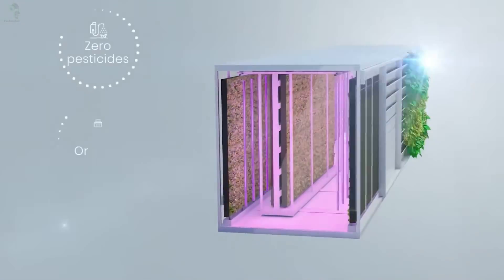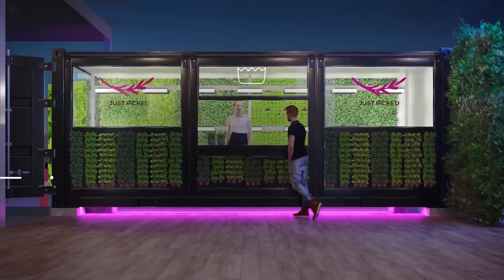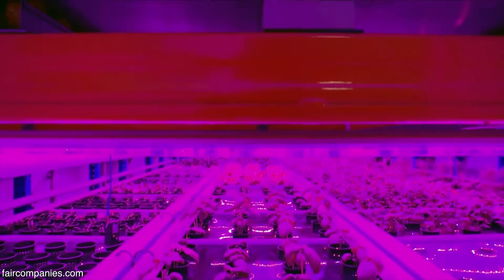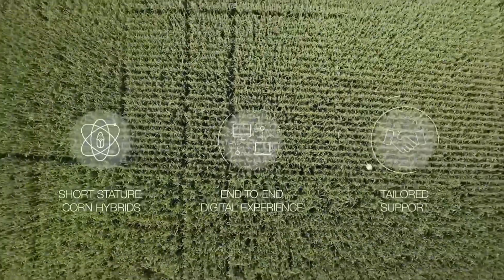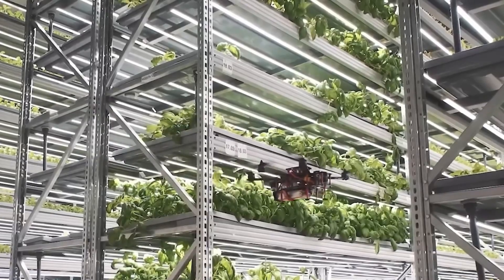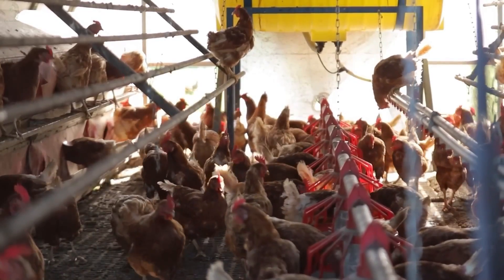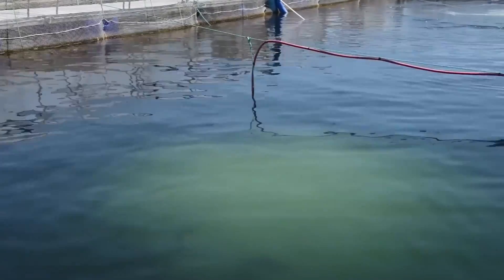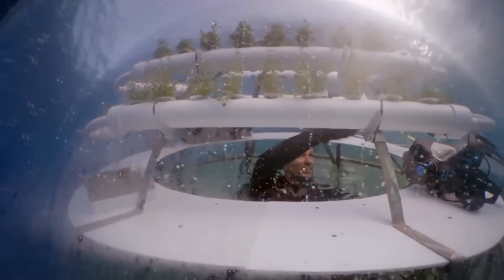The Most Modern Farm Inventions You Should See | Amazing Agricultural Technology 2025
Step into the future of farming!
This video showcases the most advanced and modern agricultural inventions of 2025 — where technology combines with nature to create smarter, faster, and more efficient farming solutions.

Discover:

Next-generation harvesters and planters.

Smart irrigation systems and AI-powered tools.

Amazing robotic innovations that are changing the way we grow food.

These inventions are transforming farms around the world — making agriculture more sustainable, more productive, and more futuristic.